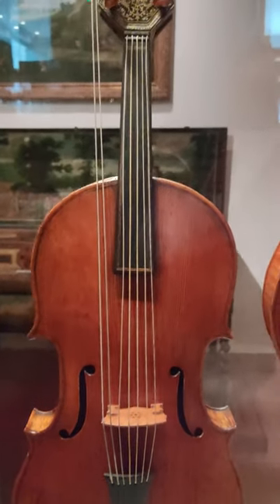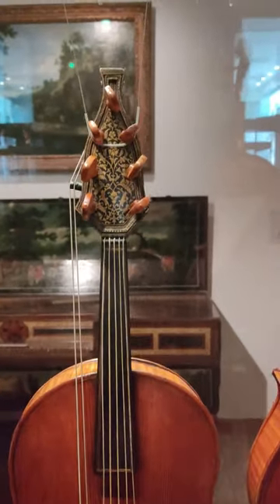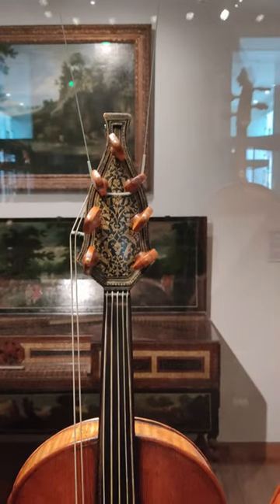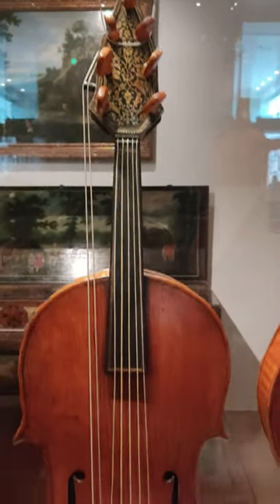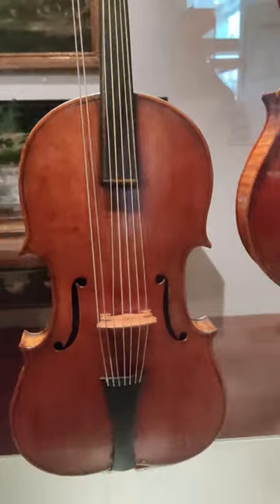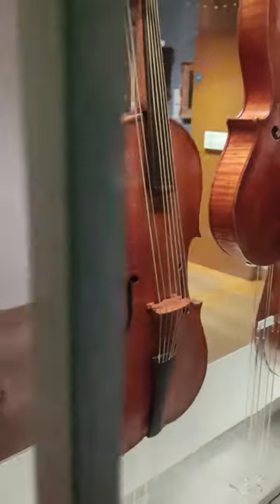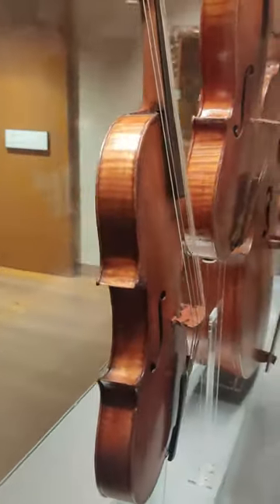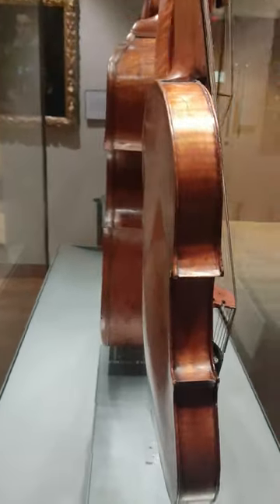Lira da Braccio, Giovanni Maria, Venice, c.1580 on display at the Ashmolean Museum in Oxford